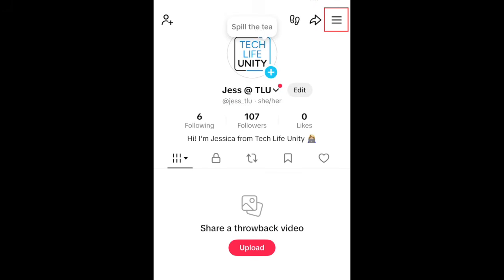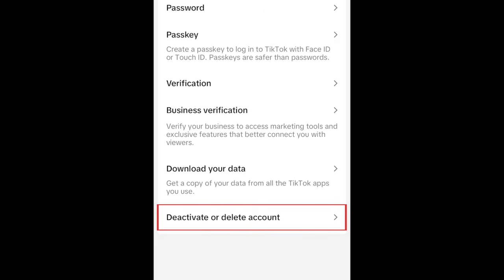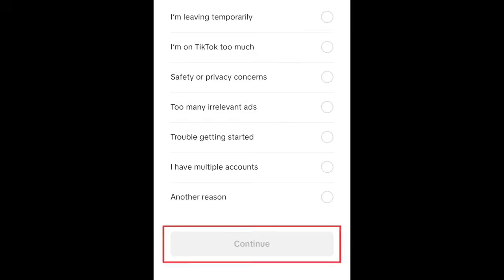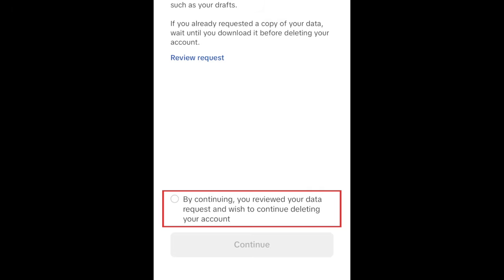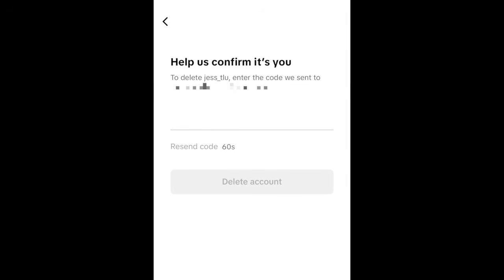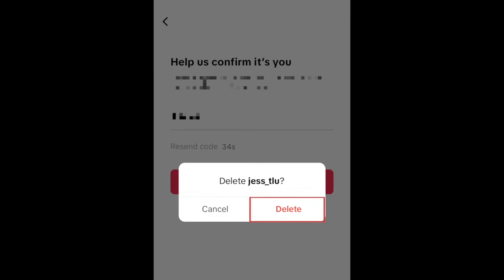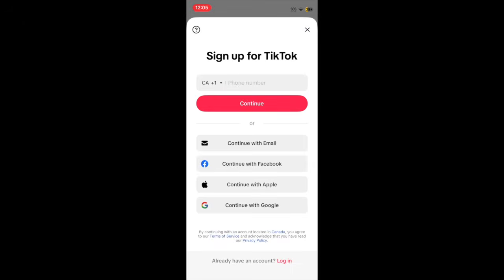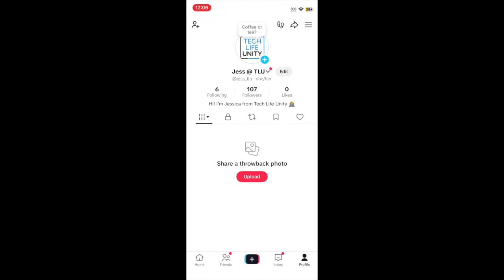How to Delete Your TikTok Account 2026 (Full Guide)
Want to delete your account on TikTok but not sure how? Watch this video to learn how to permanently delete your TikTok account.

To delete your TikTok account, open the TikTok app and go to your profile. Tap the menu icon in the top right corner. Select Settings and Privacy. Select Account. Then tap Deactivate or Delete Account. Tap Delete Account Permanently. Choose the reason you want to delete TikTok, then tap Continue. Tap the check box, then tap Continue. If you’d like to download a copy of your TikTok account data before deleting, tap Request Download. Then tap the check box, and tap Continue. Read the information about deleting your account, and tap Continue. To confirm that you want to permanently delete your account, you may be asked to enter your TikTok password or to provide a verification code sent by email. Provide the code or password as requested, then tap Delete Account. In the pop-up, tap Delete to finalize the process. Your TikTok account will then be deleted. After 30 days of submitting these forms, your account and all data will be permanently erased. If you change your mind and want to reactivate your account, log back into TikTok within 30 days after deleting it, and tap Reactivate.